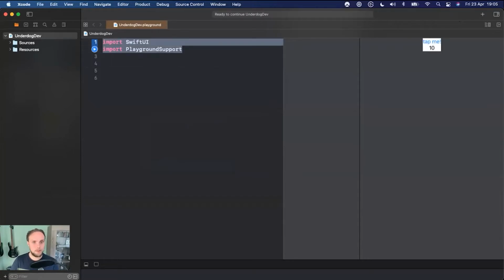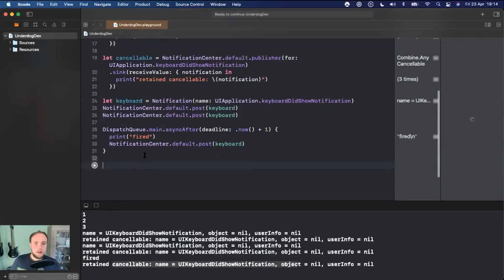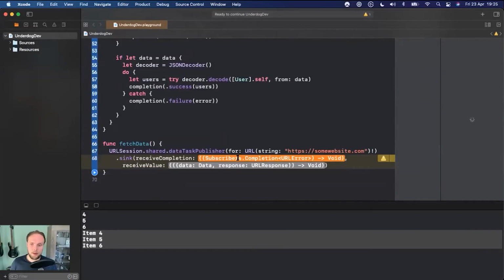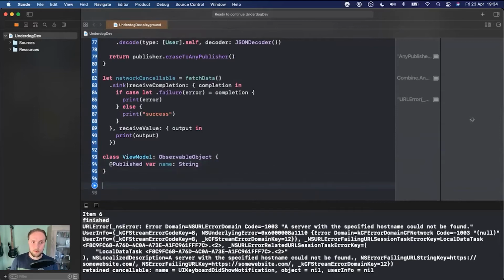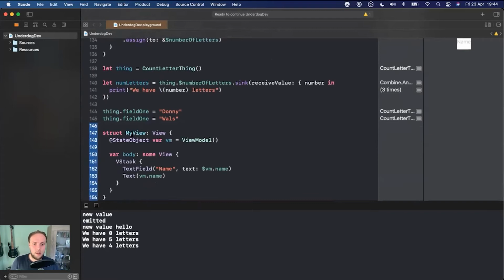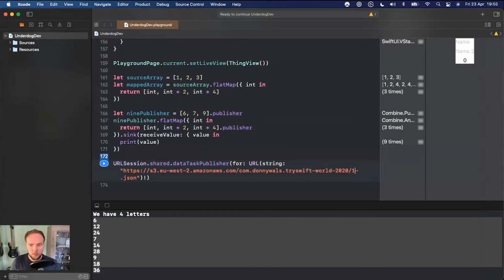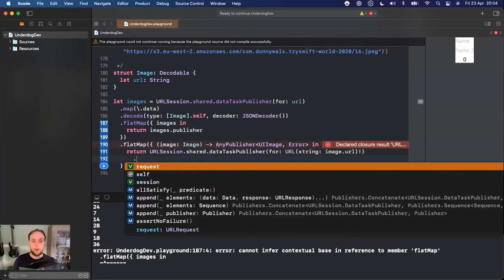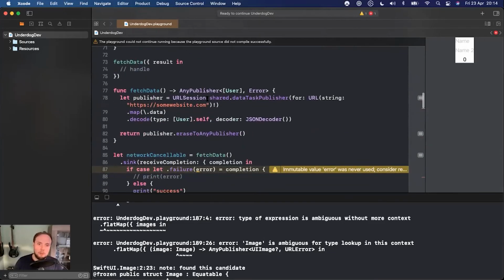Learn Combine with Donny Wals and Underdog Devs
Underdog Devs are a group of software developers supporting the formerly incarcerated & disadvantaged in their transition into the software industry.

If you're interested in joining or supporting Underdog Devs reach out.